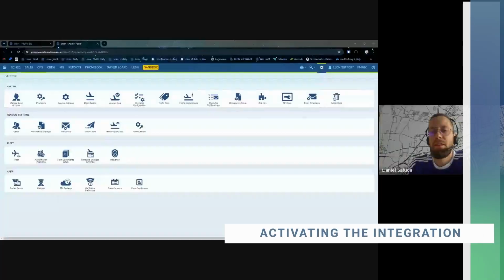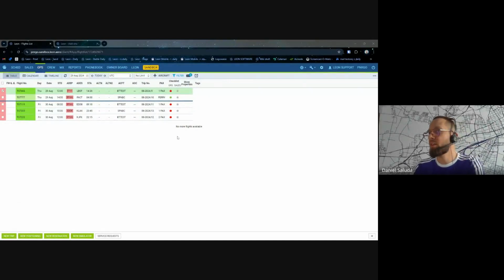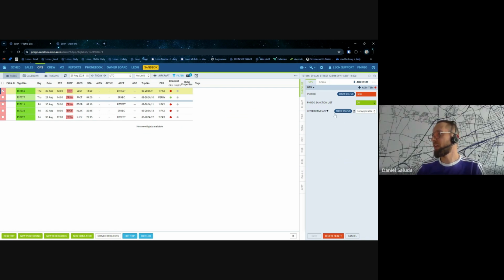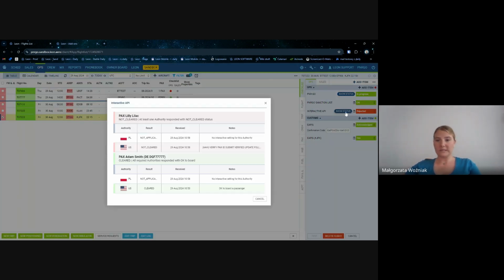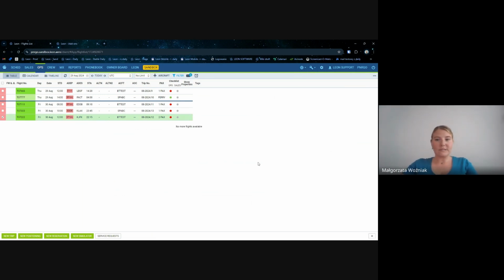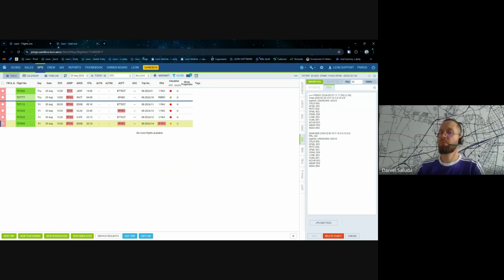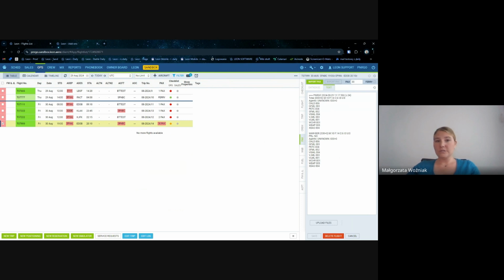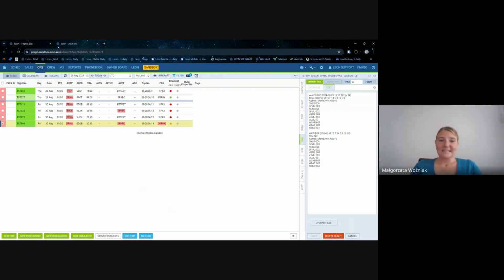Leon Software & PnrGo Webinar- PAX data transfer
Webinar: API and PNR Compliance in Leon with PnrGo

In this webinar, Leon is joined by Gosia from PnrGo to show how the PnrGo
integration automates the submission of API (Advance Passenger Information)
and PNR (Passenger Name Record) data to border authorities in over 60
countries, and how the results — messages, sanctions screening, interactive
API responses, and eAPIS — show up directly in Leon's OPS checklist.

Topics covered:
- 0:00 – Introduction to the webinar and PnrGo
- 0:49 – Activating the integration in Add-ons
- 2:00 – What PnrGo does: automating API and PNR submission
- 3:32 – Flight criteria required for PnrGo to process a flight
- 5:09 – PNR and API messages in the OPS checklist
- 7:15 – PnrGo sanction list checks
- 8:09 – Interactive API status
- 11:12 – Interactive API status: rejected
- 12:05 – eAPIS status and confirmation code
- 13:23 – Data accuracy responsibility and penalty risk (the UK example)
- 16:12 – PAX statistics for tour-operator-managed flights
- 18:36 – Regulations of certain countries: UK, Turkey, Egypt, Canada

Timestamps:
0:00 – Introduction
0:49 – Activating the integration
2:00 – What PnrGo does
3:32 – Flight criteria
5:09 – PNR and API

00:00 Intro
00:48 Activating the integration
05:08 PNR and API messages
07:18 PnrGO sanction list
11:16 Interactive API status: rejected
12:06 EAPS
16:15 PAX statistics
18:40 Regulations of certain countries